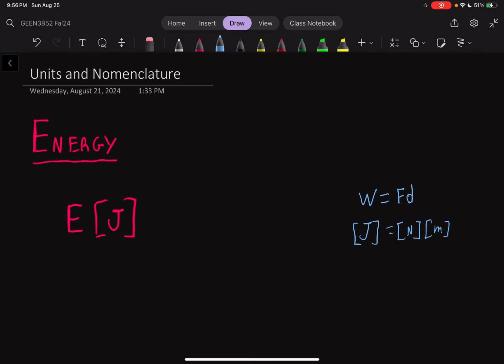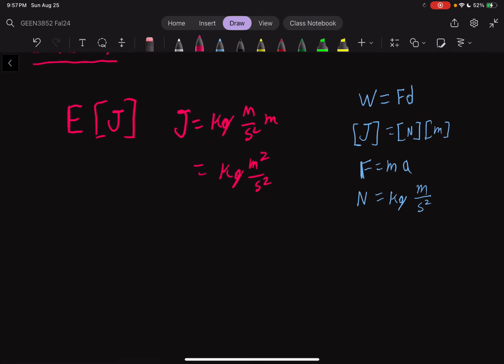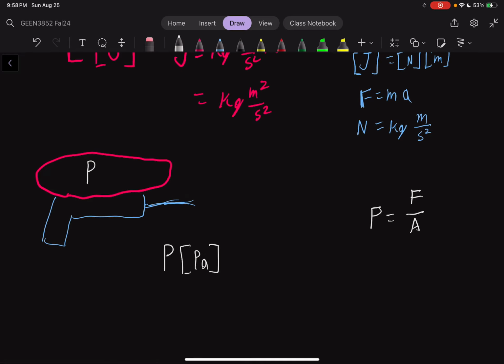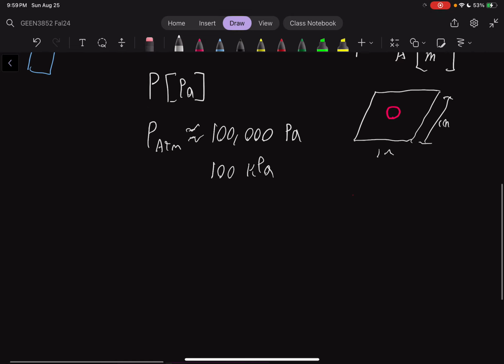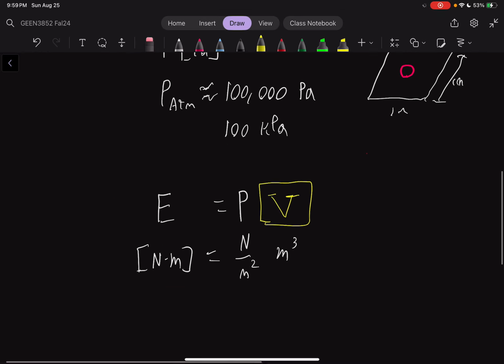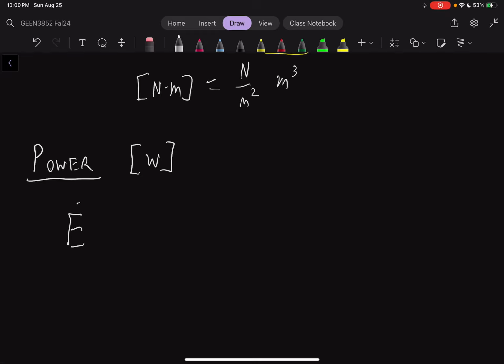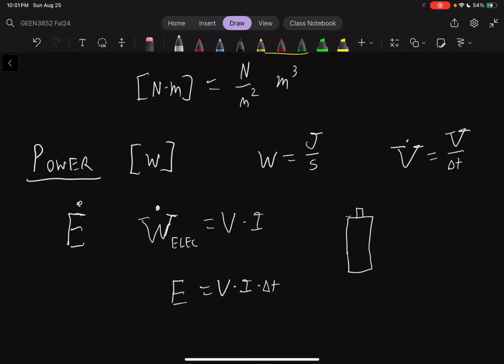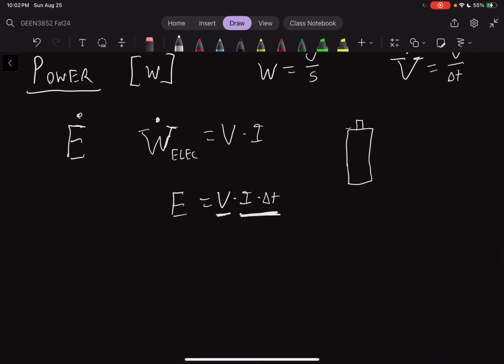Thermodynamics: Energy Units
In this video I introduce the SI base unit of Energy (Joule), Pressure (Pascal), and Power (Watt) and discuss how to use physics first principals to convert between thesem.